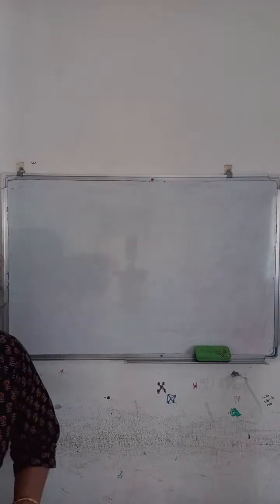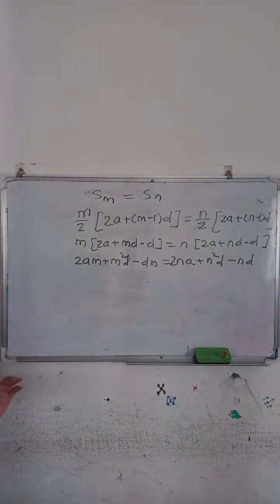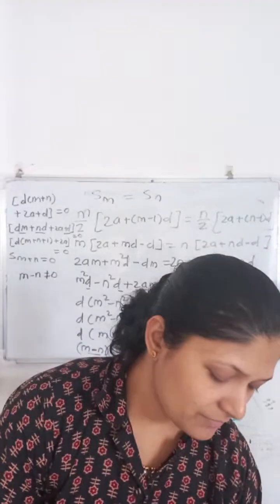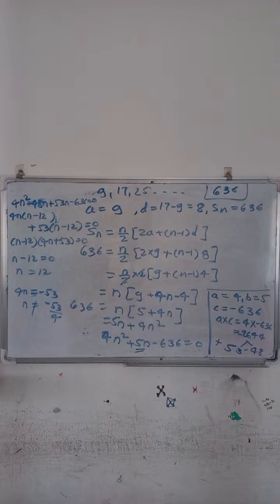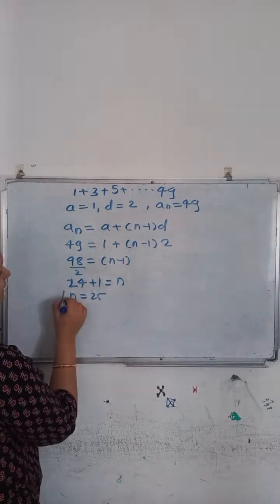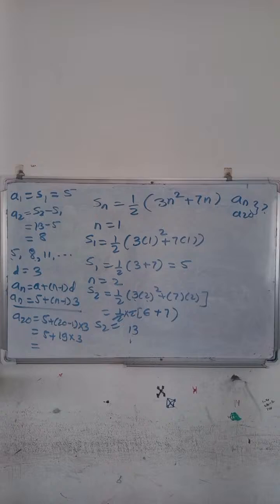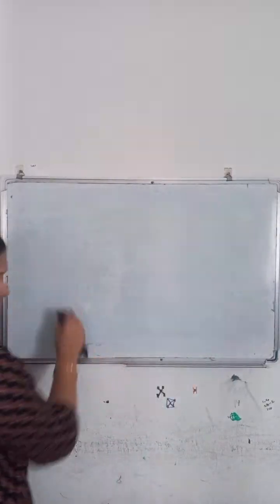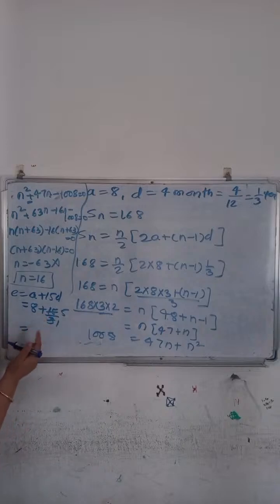class 10 CBSE Maths Arithmatic progression part 4 revision